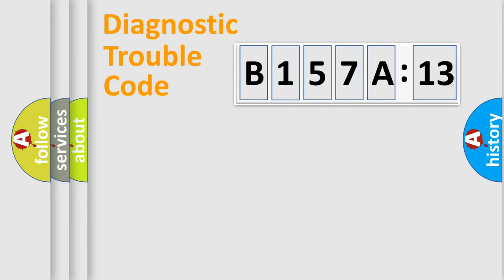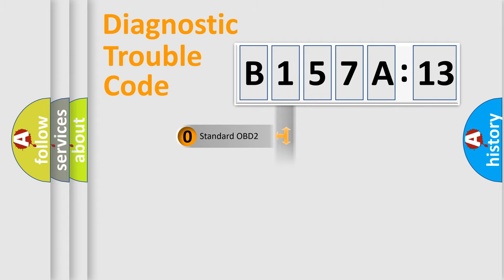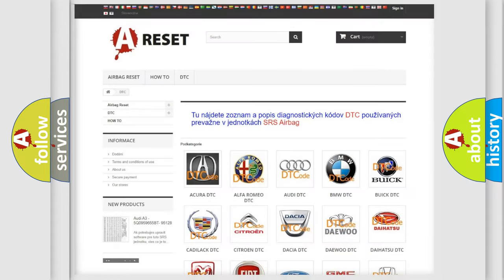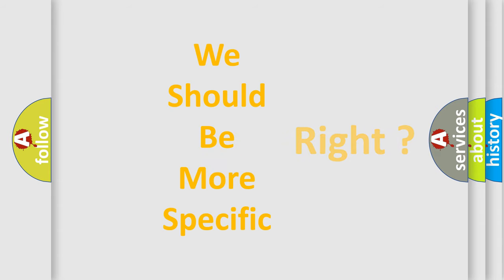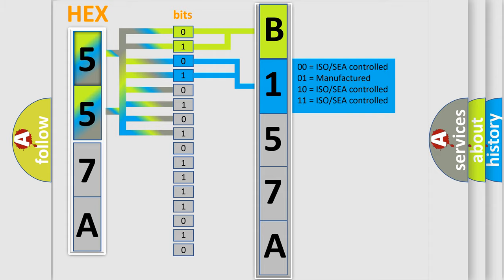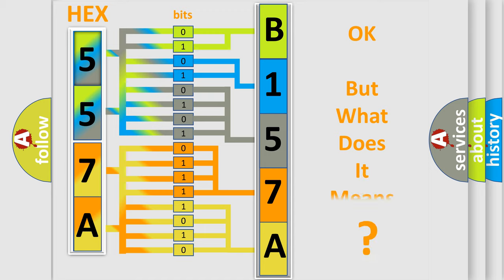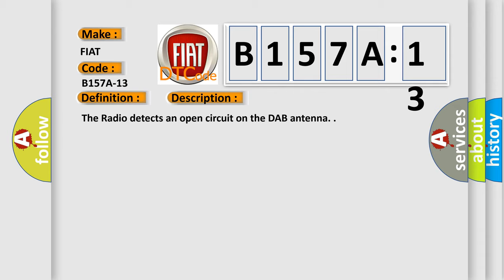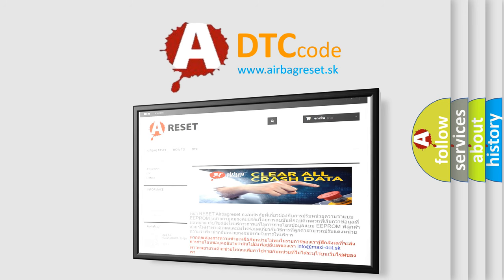DTC Fiat B157A-13 Short Explanation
Contents:
0:21 Basic DTC analysis according to OBD2 protocol standard.
1:48 Insight into programming
2:58 A diagnostically understandable description of the Diagnostic Trouble Code
3:05 Basic error definition

Make:
FIAT
Code:
B157A-13
Definition:
Dab Antenna - Circuit Open
Description:
The Radio detects an open circuit on the DAB antenna.
Failure Type:
Circuit Open